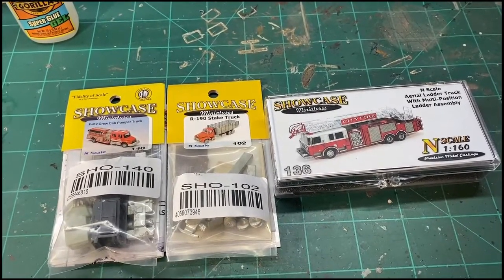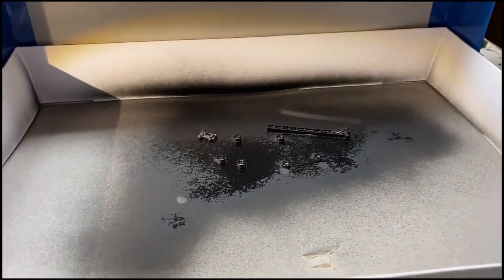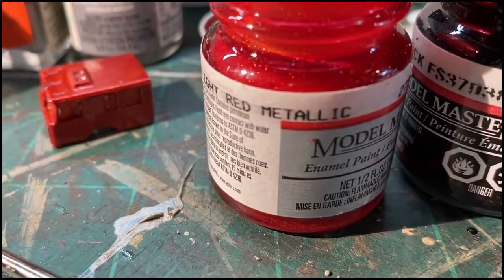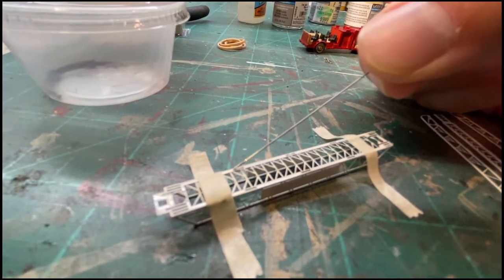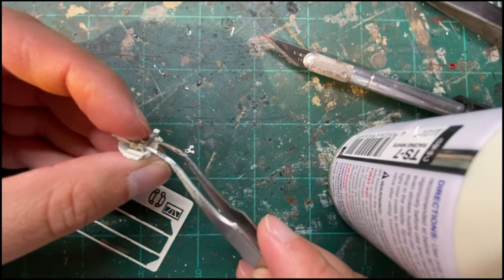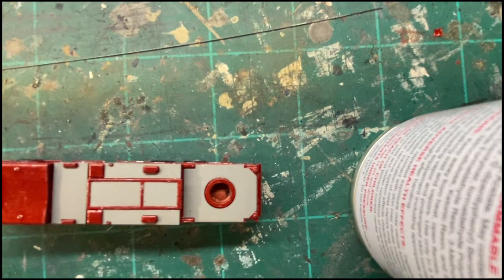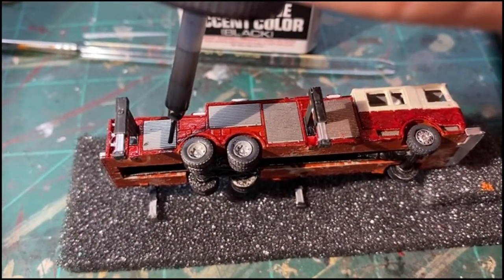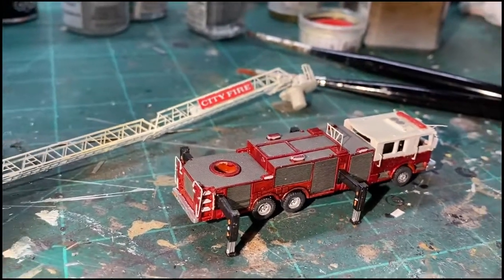N-scale Showcase Miniatures Build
Selecting and building a Showcase Miniatures vehicle.  A not quite, step-by-step video (already long enough without legit showing you every step), but enough information to give you some pointers on building a metal vehicle kit.  The techniques and thoughts put into this N-scale vehicle could easily be applied to other scales.